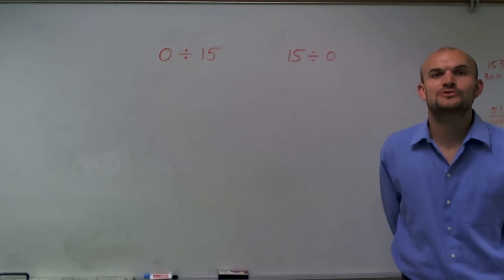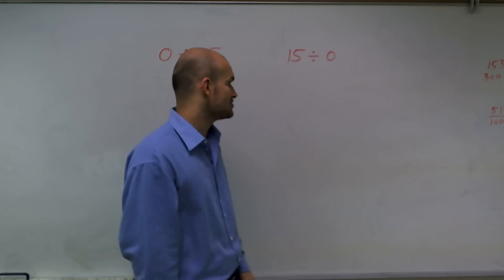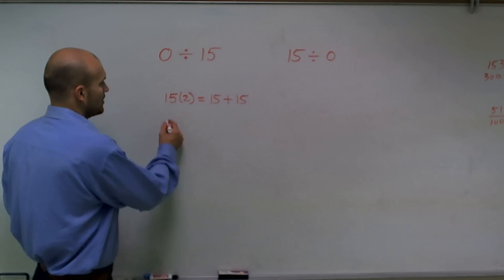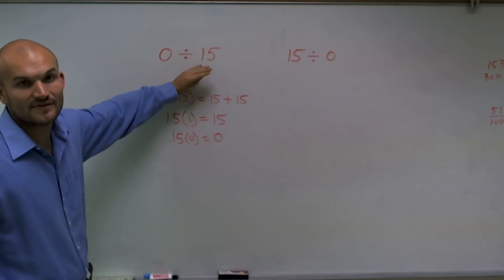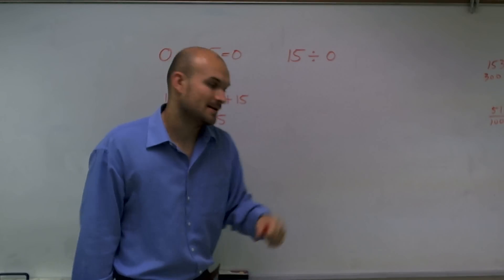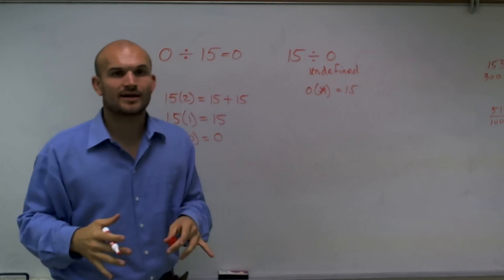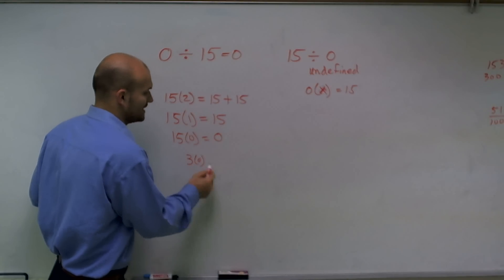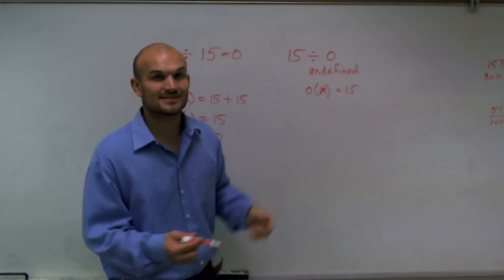Basic Math - Dividing a zero by a number and dividing a number by zero